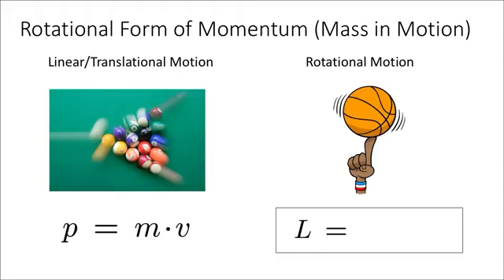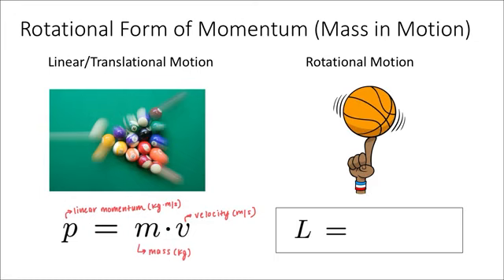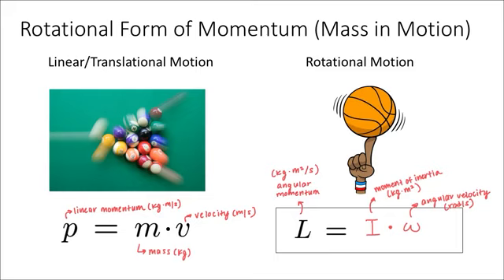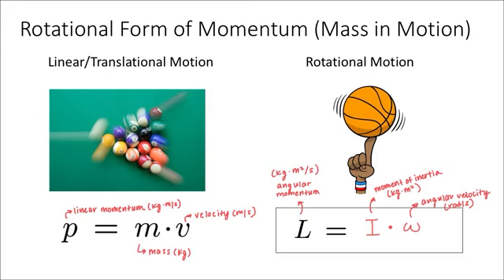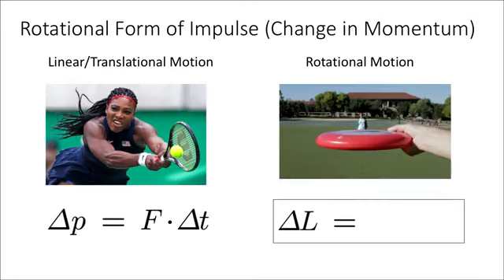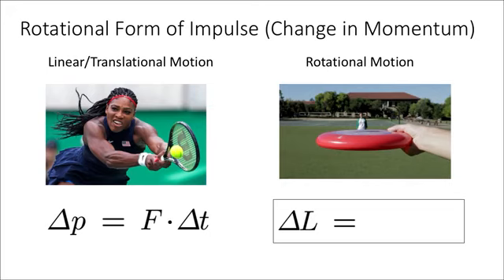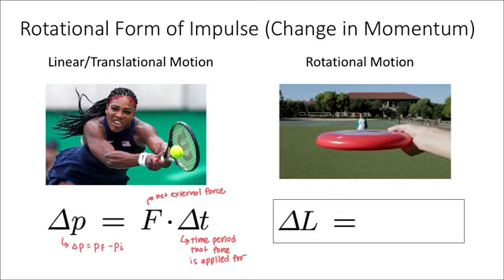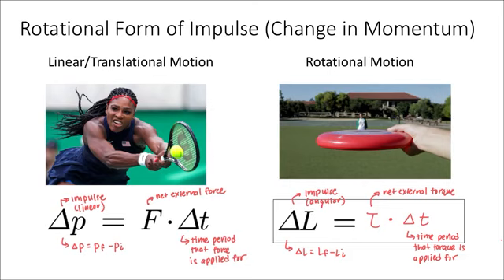Angular Momentum (Part 2) - Defining Angular Momentum and Impulse